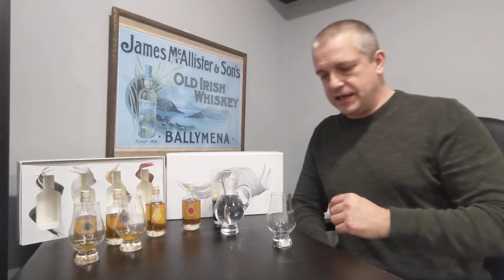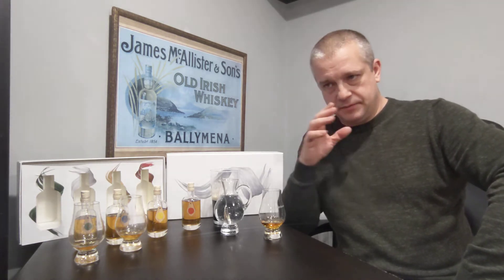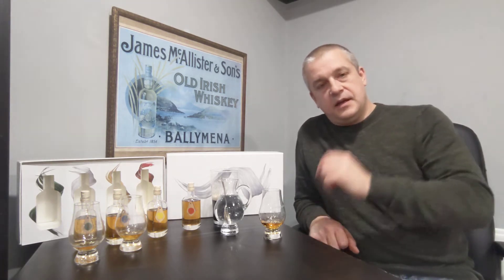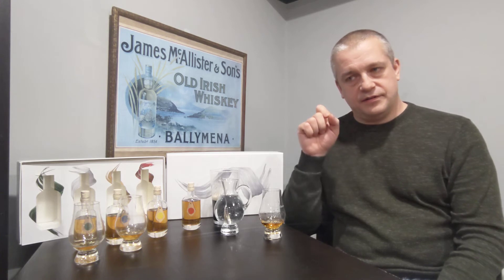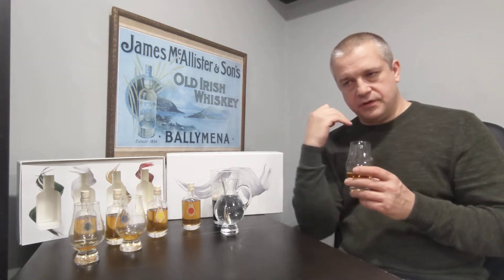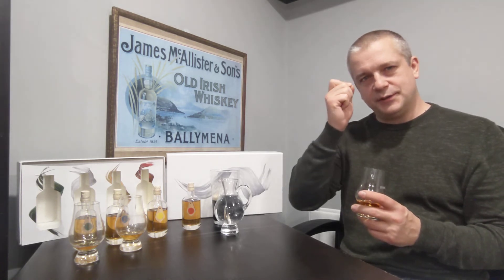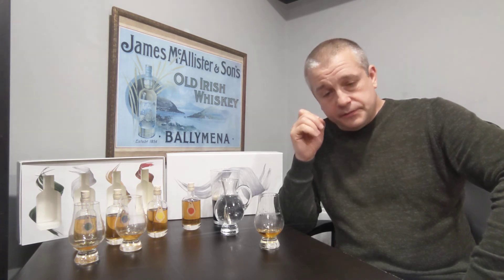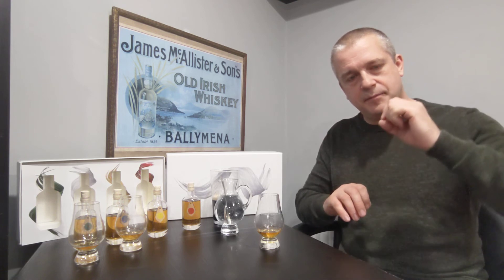Yellow Spot Irish Whiskey #3 review of the spot family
Yellow Spot
While Green Spot is often described as tasting like green apples, Yellow Spot is more in character with juicy red apples. Sophisticated and complex in character, the inclusion of full term matured whiskey from ex Malaga casks contributes exotic characteristics to the whiskey.

Nose
Mown hay & cracked black pepper. Red bell peppers, nutmeg, clove oil & green tea. Sweet honey & peaches from the Malaga casks.

Taste
Honey sweetness with pot still spices. Flavours of fresh coffee, creamy milk chocolate & Crème Brûlée. Notes of red apples & toasted oak. Its finish is sophisticated & complex with a sweetness throughout, followed by a mix of red grape & dry barley upon exit.